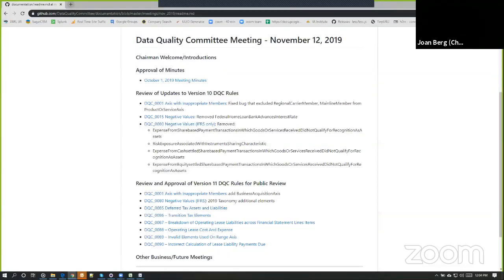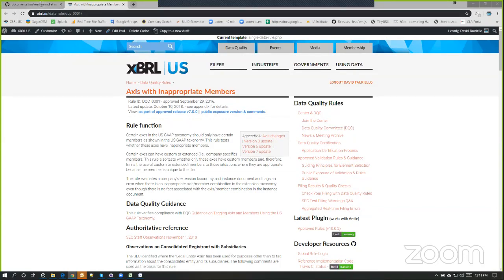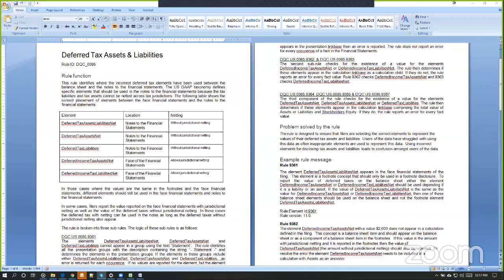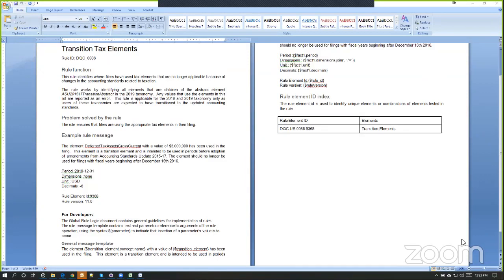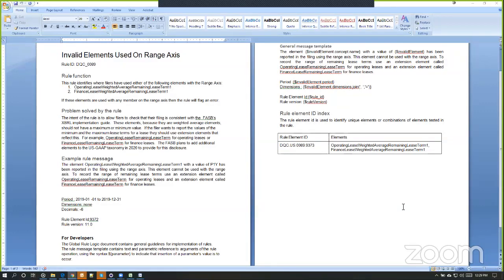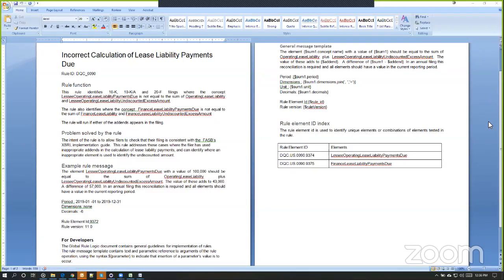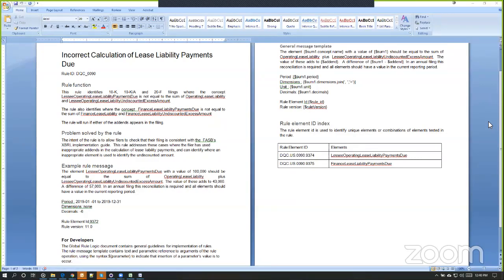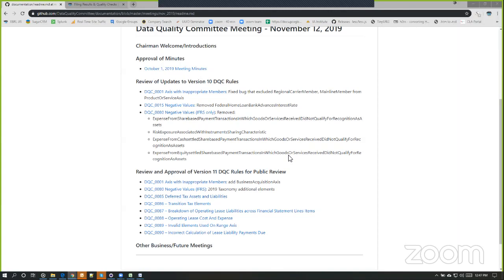Data Quality Committee Meeting (November, 2019)